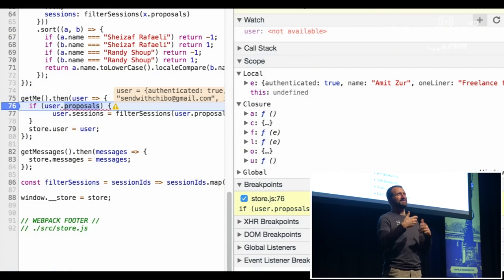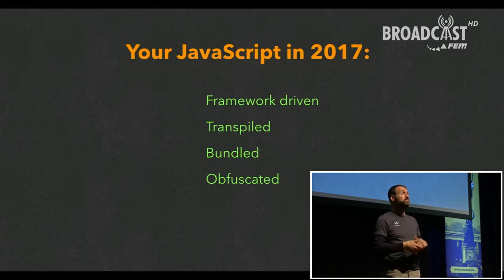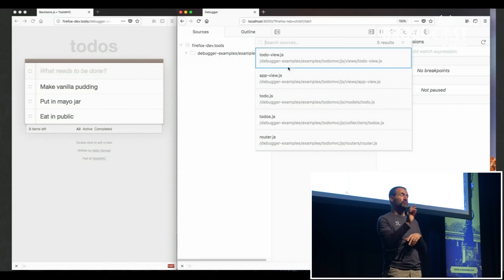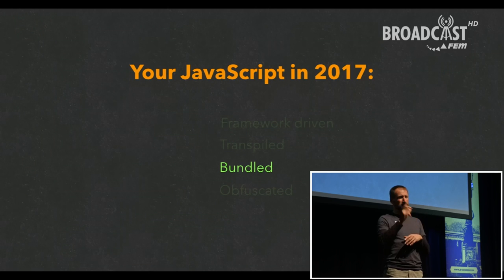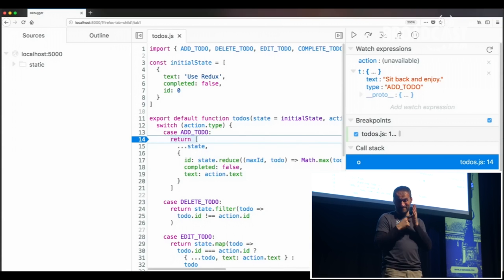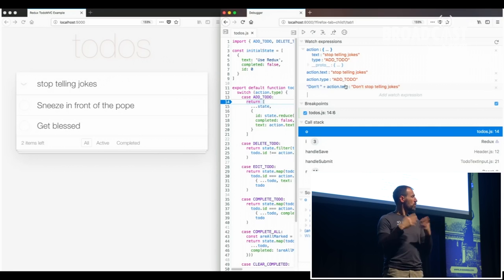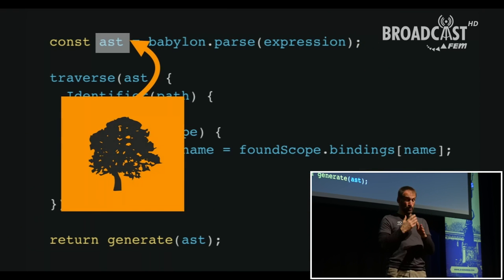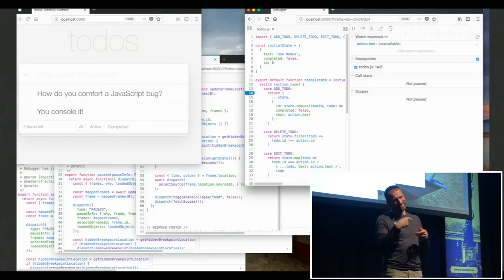Amit Zur: Tomorrow’s JavaScript debugger